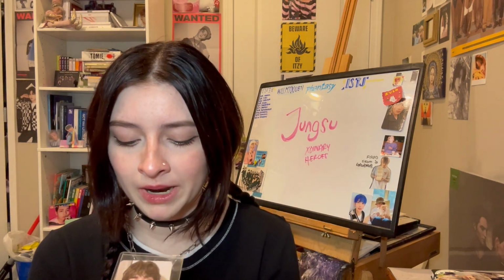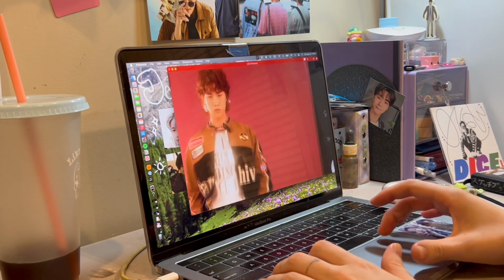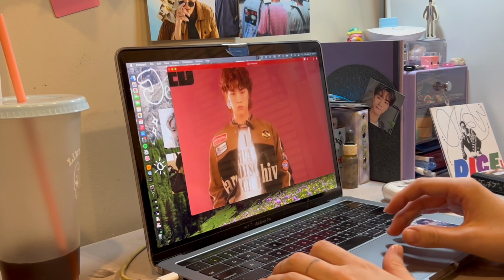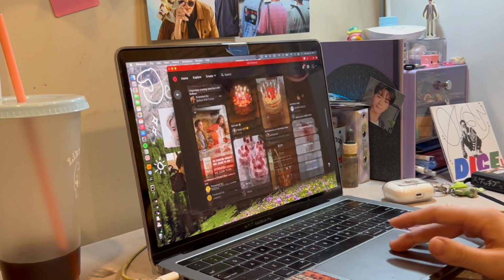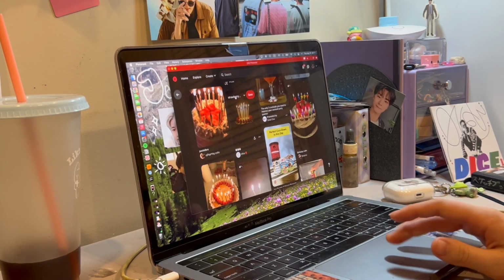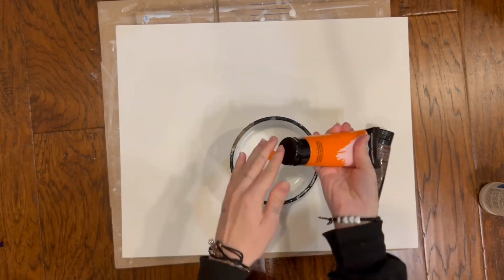painting XDINARY HEROES JUNGSU for 9 hours (+ how i plan concept paintings)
man in a box is so prisoncore
art insta- ashbzu
main insta- anzuzusu